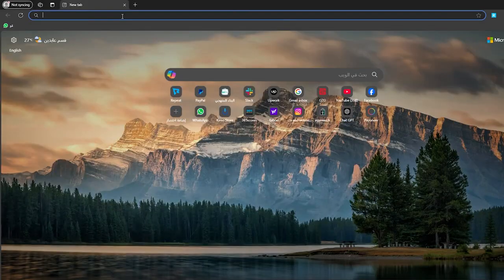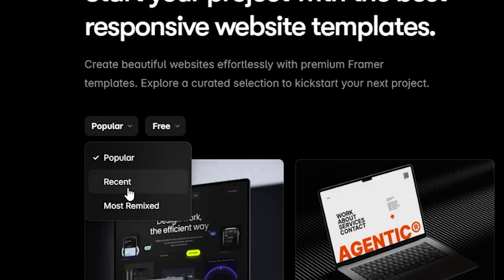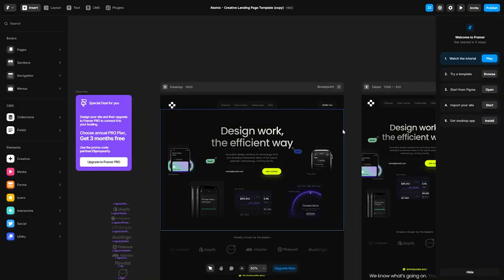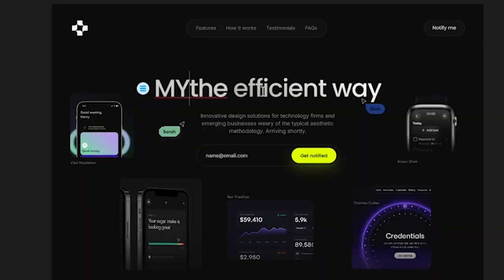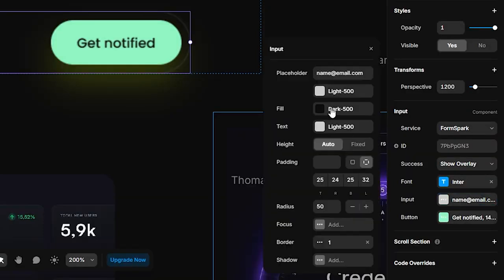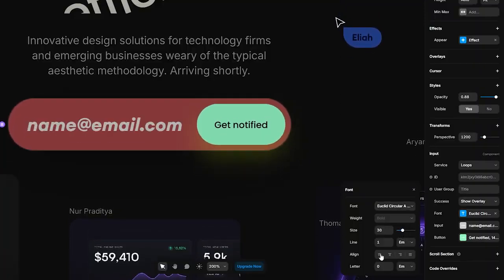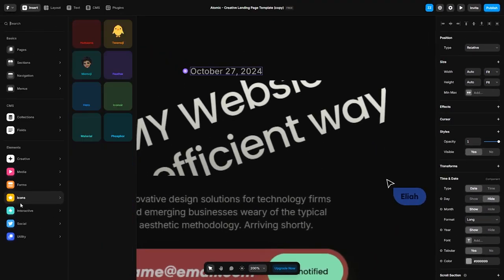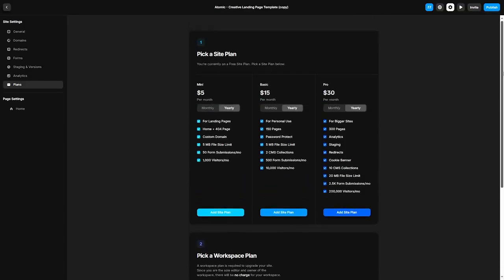How To Correctly Use Framer Templates - Full Guide